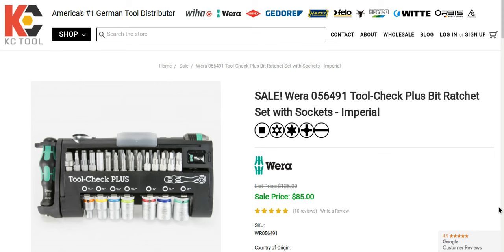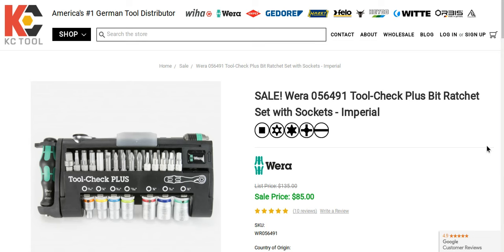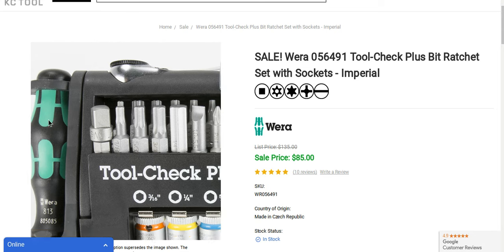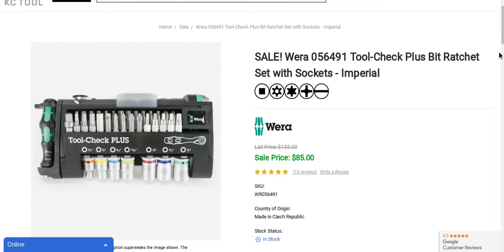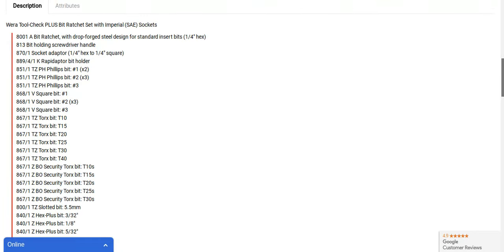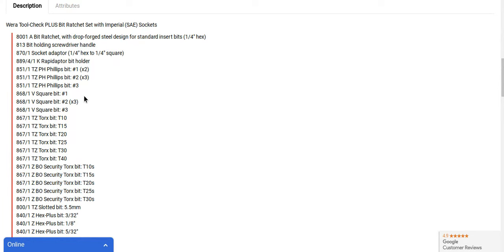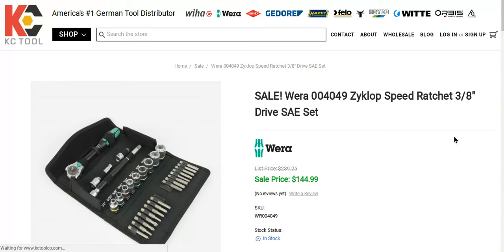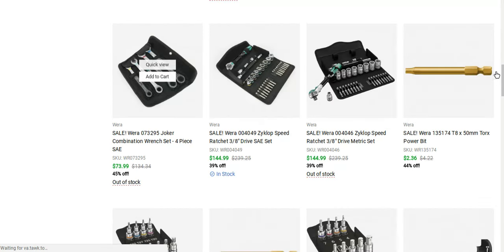Amazing Wera Sale at Amazon